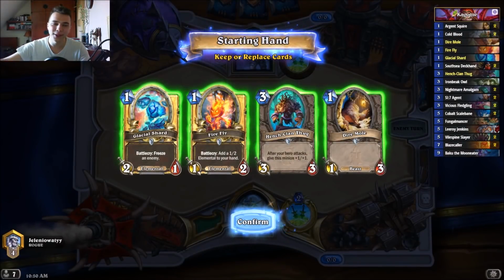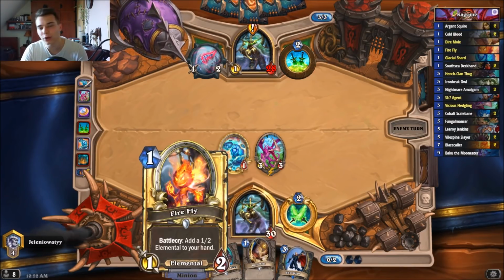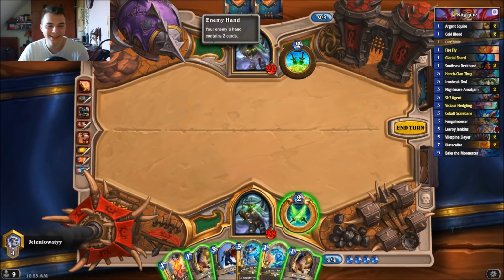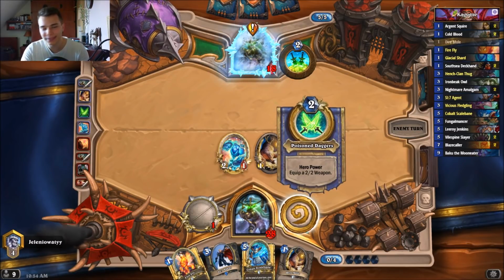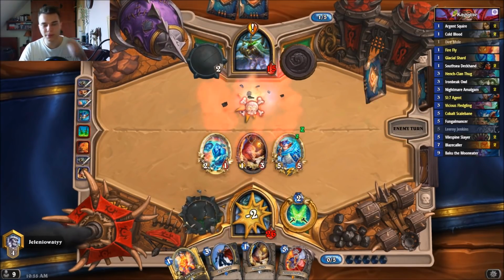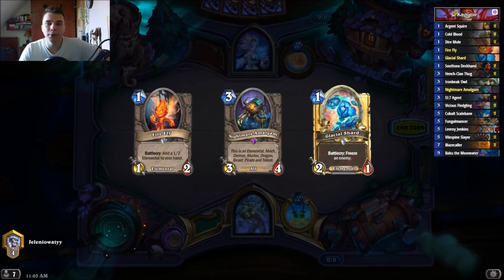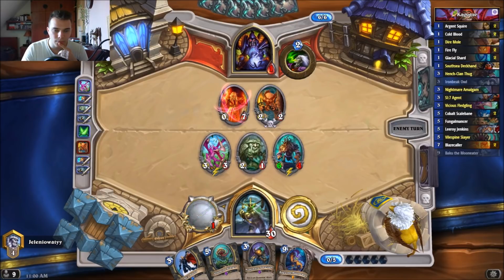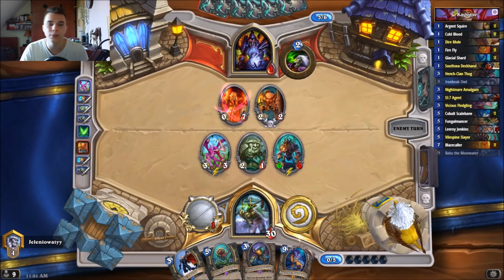Odd Elemental Rogue Witchwood | Hearthstone Guide How To Play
► Deck Code: AAECAaIHBJ74Aq8E0eECogINyMcCgcICyssCn8IC3QjeggOm7wLUBZfBAuvC AovlAowC9QUA

► Schedule:
~Everyday at 10 pm CET - New Hearthstone Video!
~From time to time - Bonus Videos!